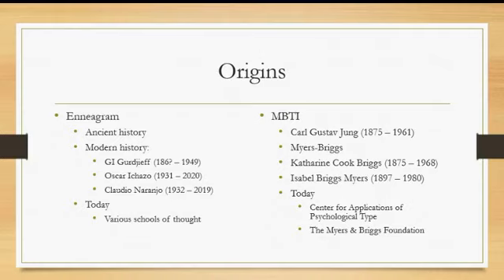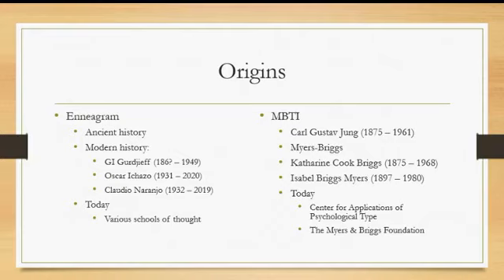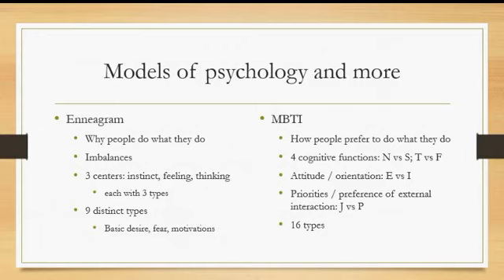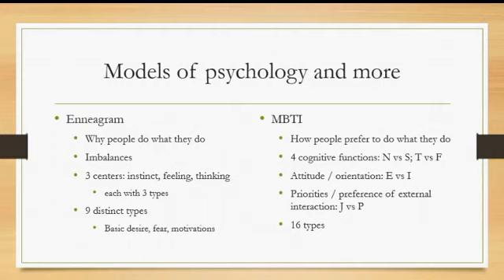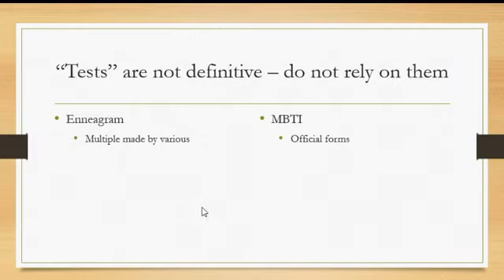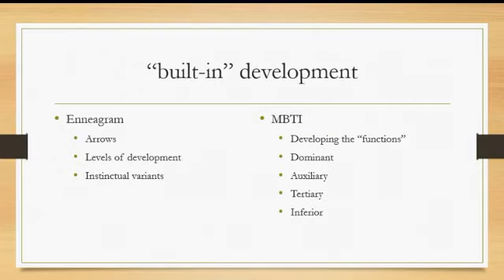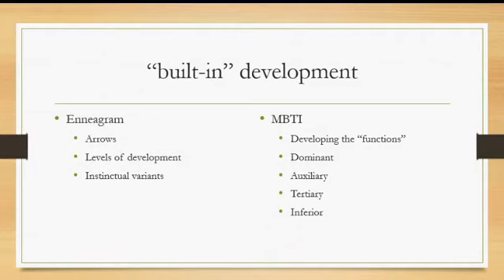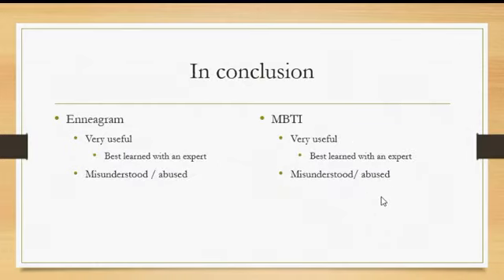Enneagram vs MBTI: A brief comparison, by Dr Francis Yoo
In this short video I talk about the similarities and differences between the Enneagram and MBTI.